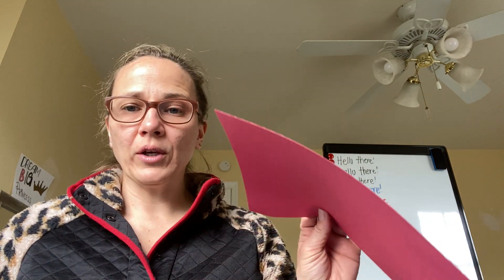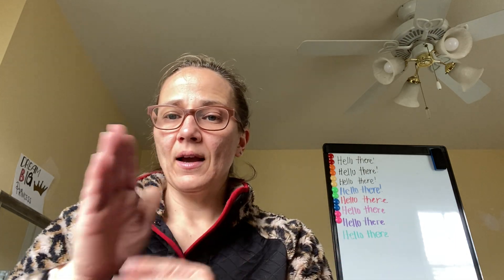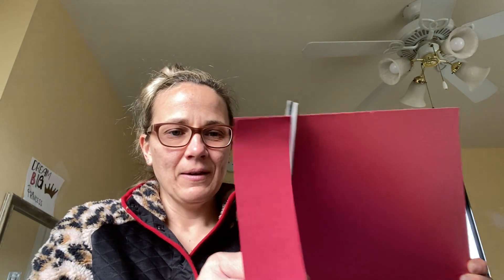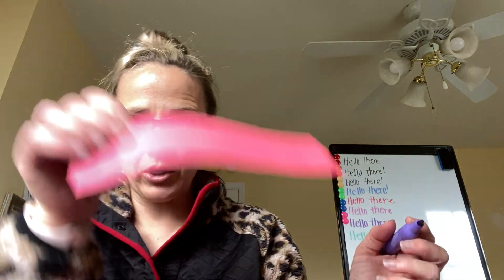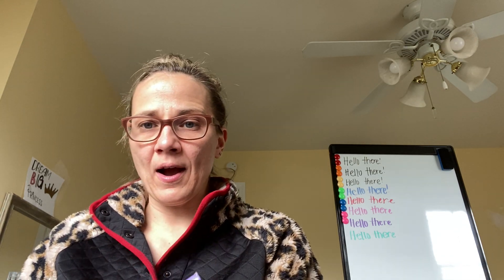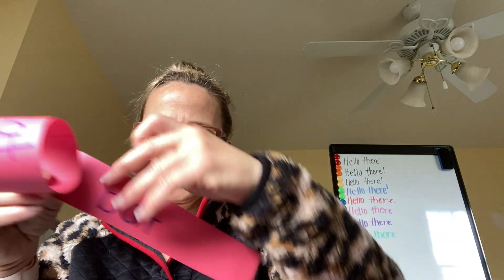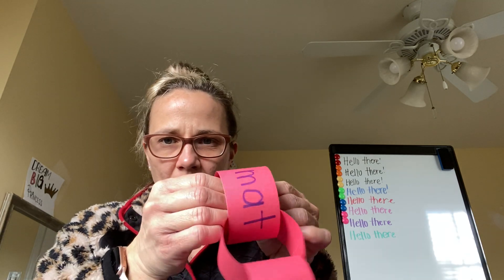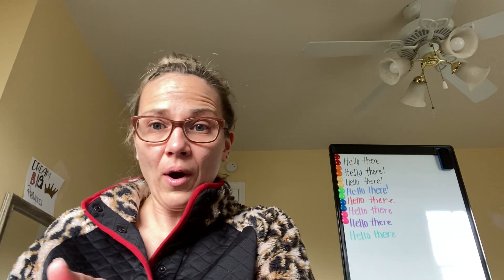Word family paper chain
Make a paper chain of cvc word family words